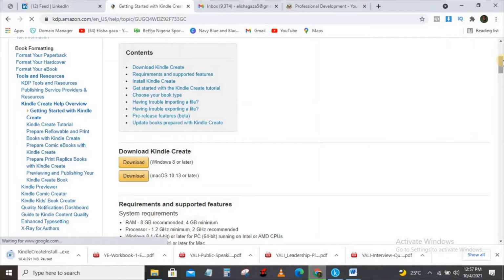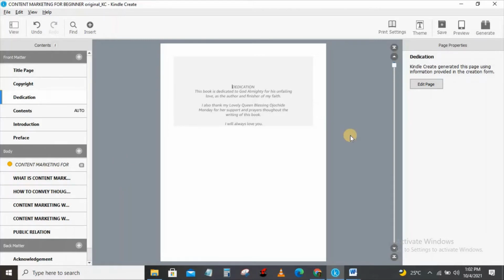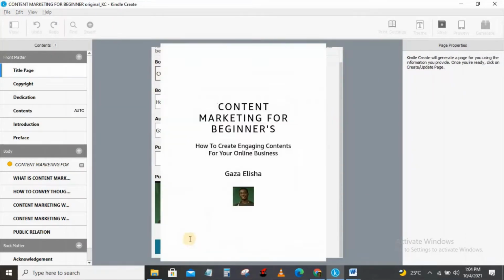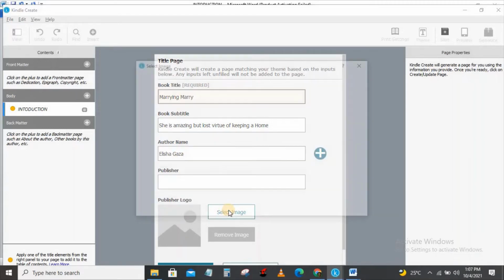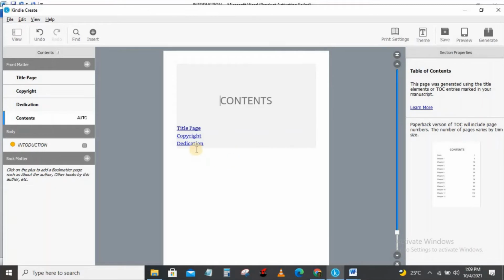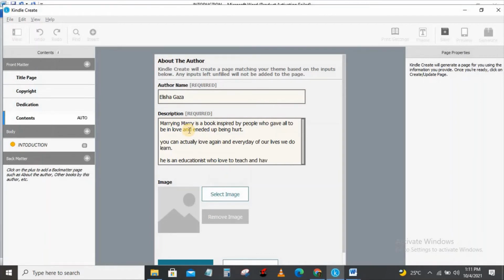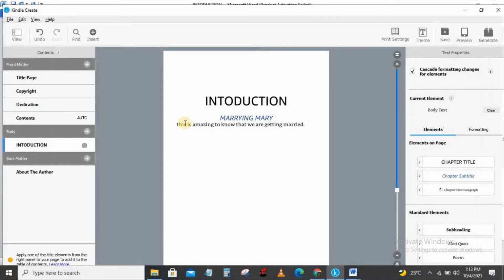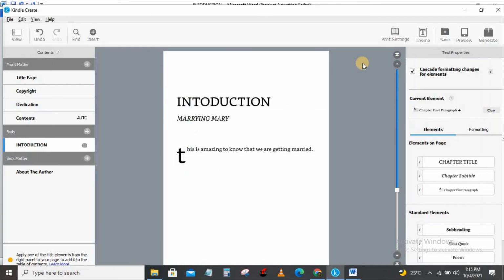How to Publish your eBook on Amazon part four.@AmazonKdp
In this tutorial, I show steps of how to write and the requirements it takes to write an eBook.

this is a five step-by-steps series of Amazon publishing. so, if you're new to writing an ebook, consider checking back soon.

and if you are new to this channel, consider subscribing to this channel and don't forget to hit the bell icon so that you get notified each time I upload a new video.

you can check the links below for other of my videos..

That also helps and motivates ME to keep on working hard.